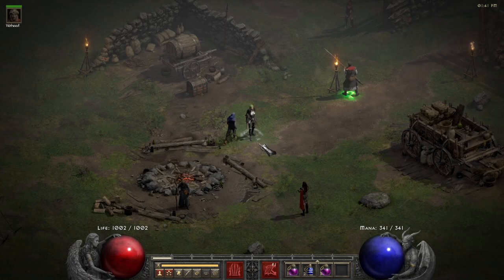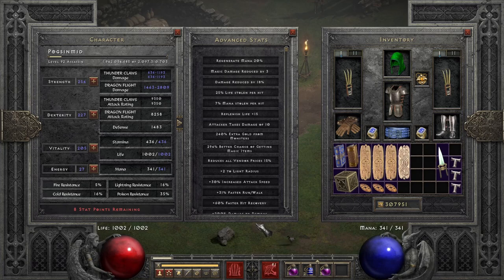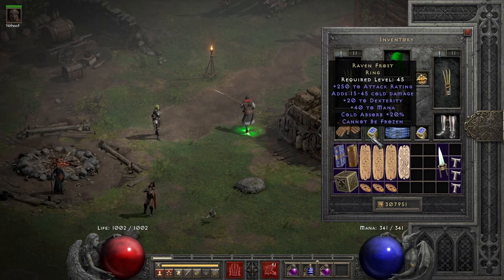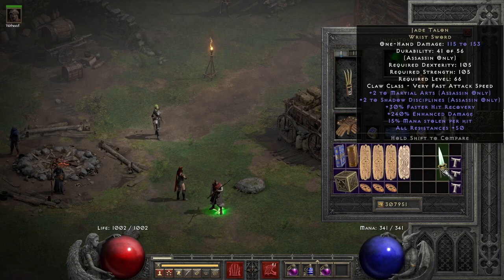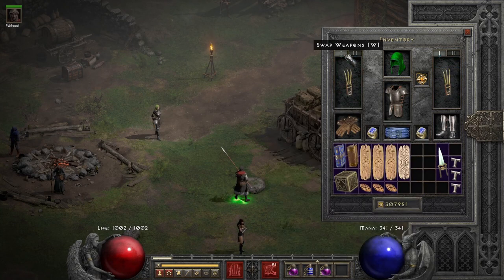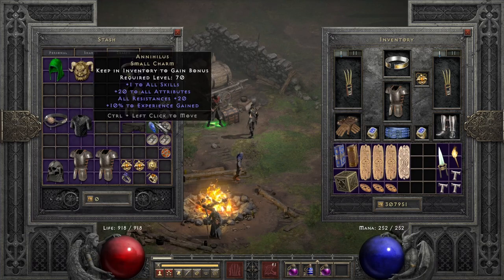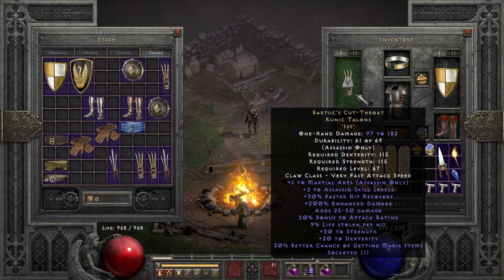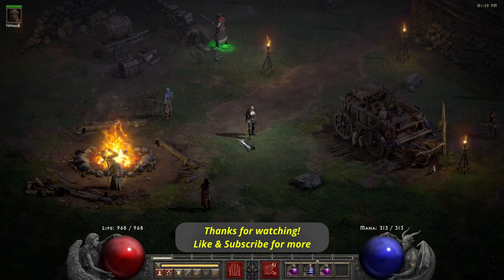Martial Arts Assasin Build & Gear Guide - PTR 2.4 Diablo 2 Resurrected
A comprehensive guide for the Martial Arts / Phoenix Strike Assassin with the new changes of Patch 2.4 coming to Diablo 2 Resurrected.
Going over Talents, Attributes, Gear and Gear Alternatives.

0:07 Talents
2:42 Attributes
3:28 Gear
8:30 Alternative Gear
15:45 Outro

Patch 2.4 PTR Changes to Assassin:
Phoenix Strike
Attack Rating bonus increased from +15% to +25% baseline, and from +7% to +10% per level

Dragon Talon
Now consumes only 1 of each Martial Arts charge when cast
Now always hits the target only if the Assassin has any Martial Arts charges

Dragon Tail
Damage bonus per level increased from 10% to 20%